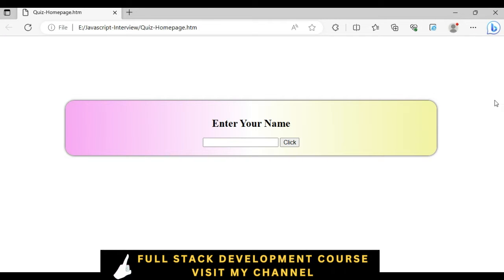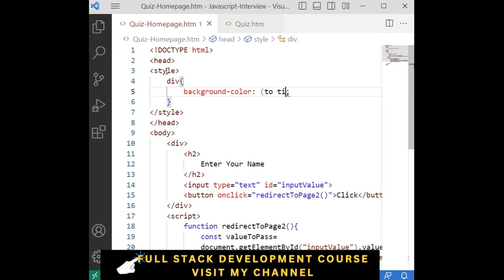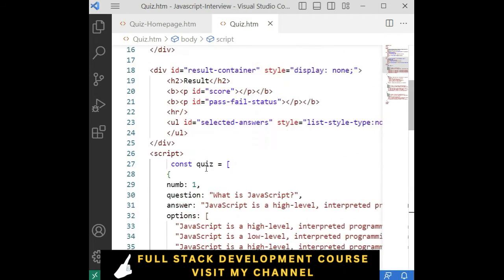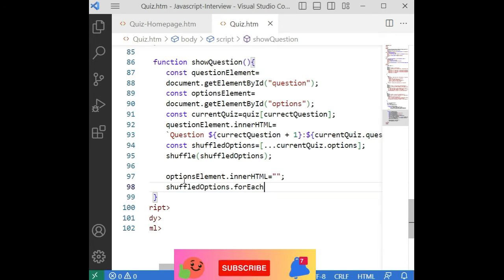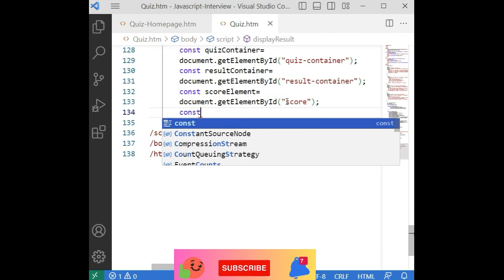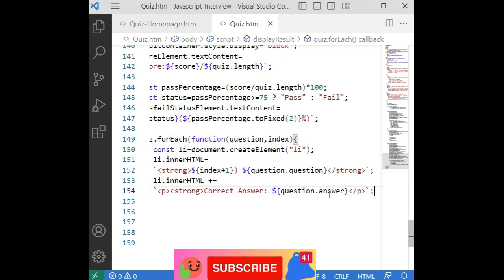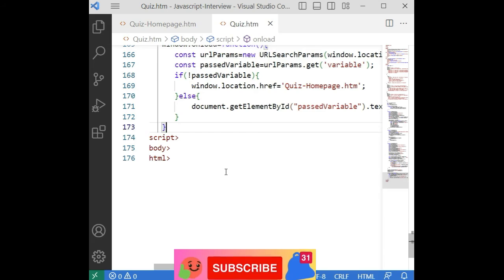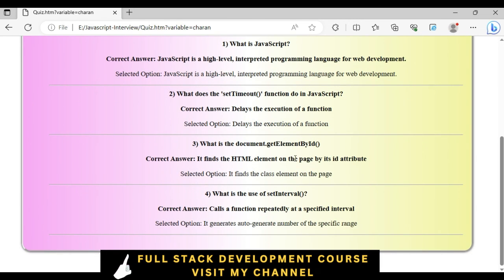simple quiz app using html css json javascript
Topic : simple quiz app using html css and javascript | json quiz app javascript

Create an interactive quiz website using html and css. Display questions with multiple-choice options, applying stylish design through CSS. Utilize JavaScript to manage quiz logic, track user answers, and calculate scores. For a dynamic touch, consider integrating an API to fetch questions. This engaging project merges front-end skills with JavaScript programming, resulting in a functional and visually appealing quiz app.

Now, lets discuss about this full functionalized real time javascript quiz app (mcq) . when page loads it prompts with a user name, once user enter the name and click submit, it redirects to quiz application page. just like other quiz apps this quiz application also contains a single question with a 4 options, user have to choose the right option to get a 1 score and the options will display randomly, every time when user refersh the page the options will shiftting the position. Once the user finish the quiz, they get  the results as a score in percentage and display the user pass or fail status and also on the quiz result page it display the question, with right answer and the user selected answer.

Check out the video : -  how to make a quiz app using html css javascript | tutorial